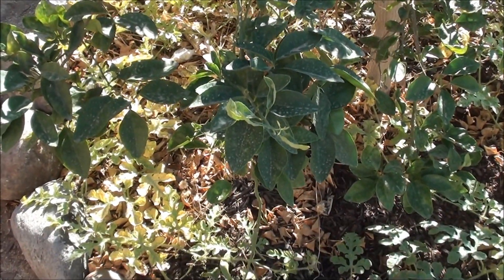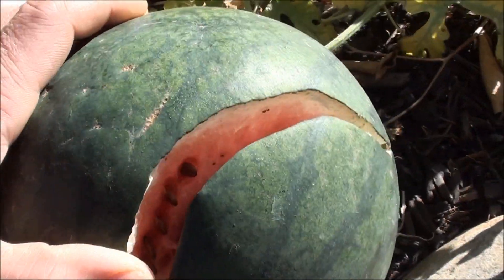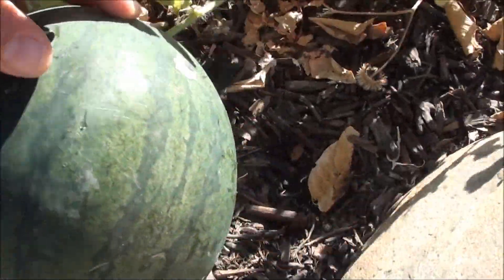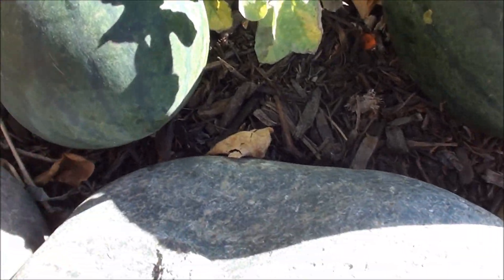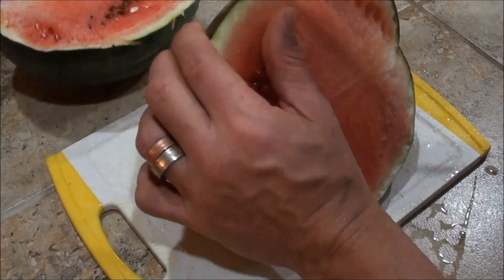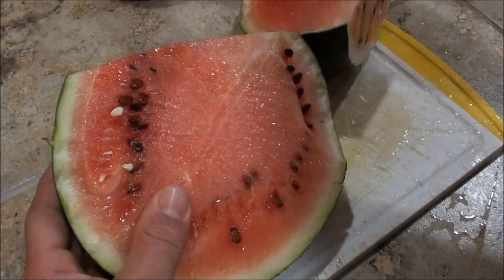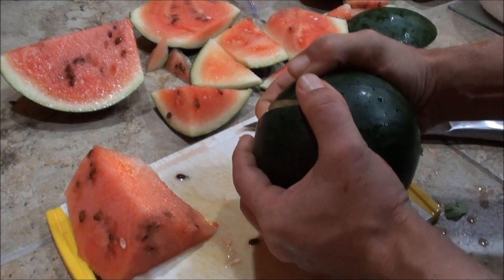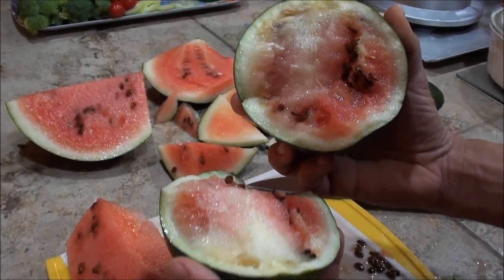Harvesting organic WATERMELON just in time!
We lucked out and were still able to eat this delicious, homegrown organic watermelon!

Filmed by ArizonaAdventuresS

My YouTube Channel Please Donate if you can: Filmed in 1080p HD Filmed by ArizonaAdventuresS - © Copyright, All Rights Reserved Music created by: ArizonaAdventuresS Used with permission - All rights reserved Please Donate if you are able Please hit "LIKE" and "SUBSCRIBE" to be a part of my Arizona Adventures Copyright Disclaimer: Under Section 107 of the Copyright Act 1976, allowance is made for "fair use" for purposes such as criticism, comment, news reporting, teaching, scholarship, and research. My YouTube Channel